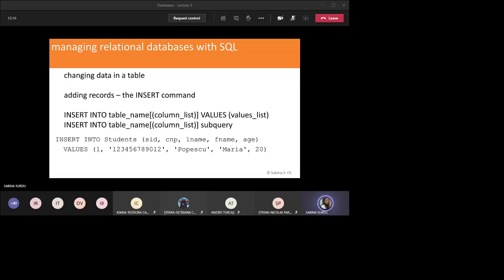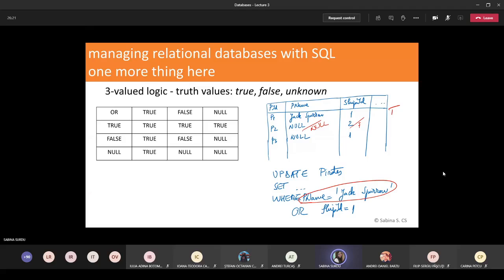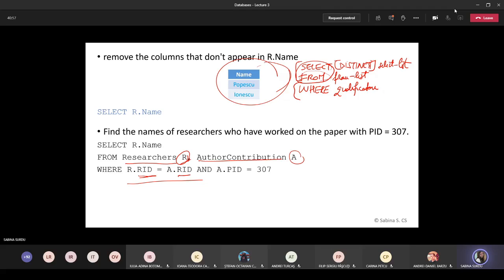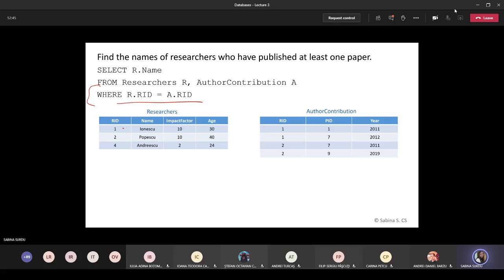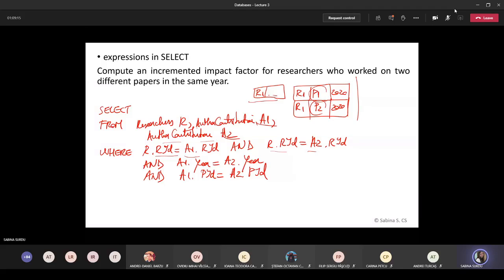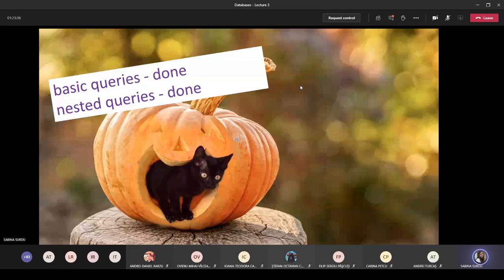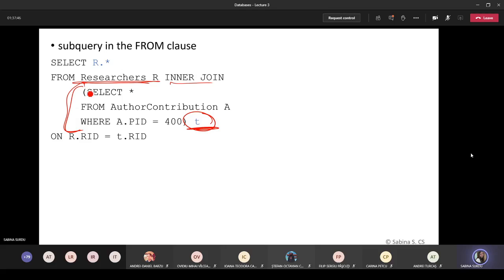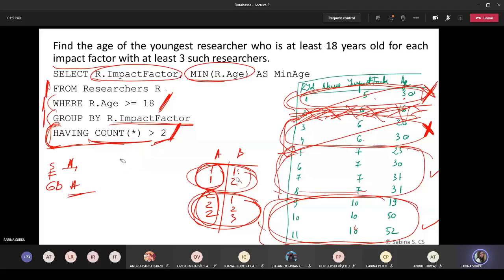2020 10 14 10 09 45 Lecture 3 DB